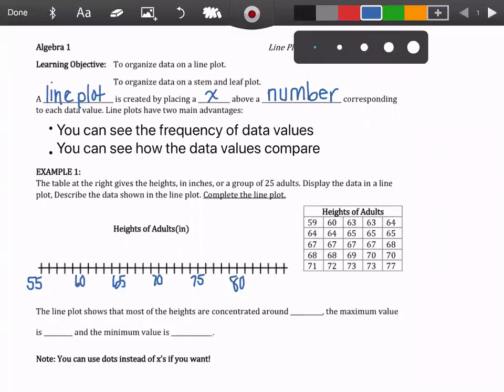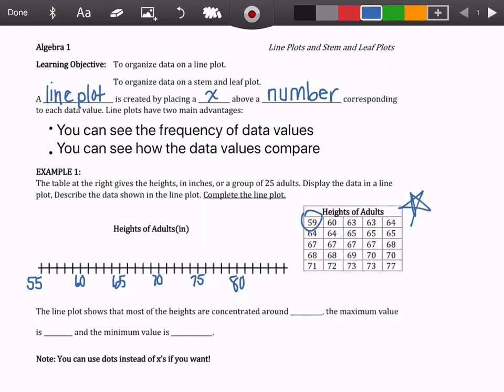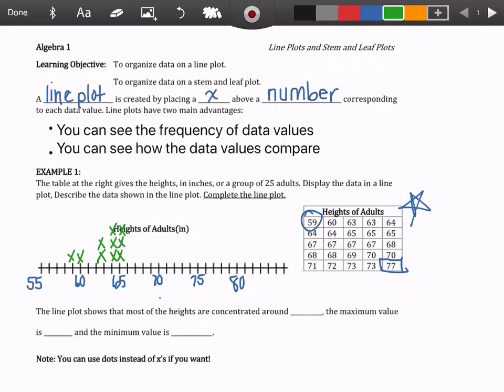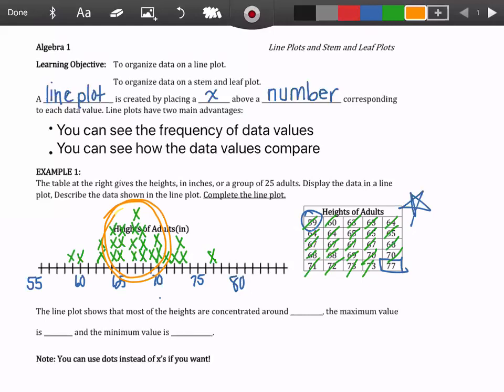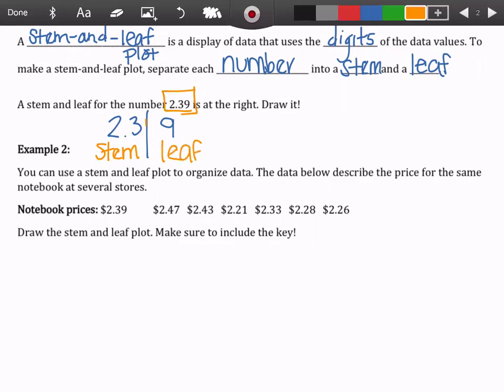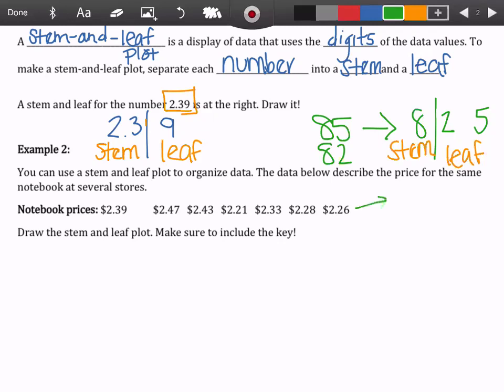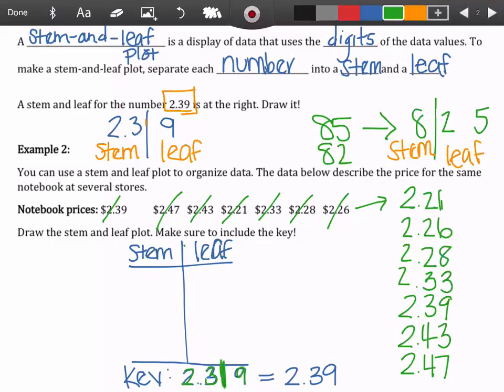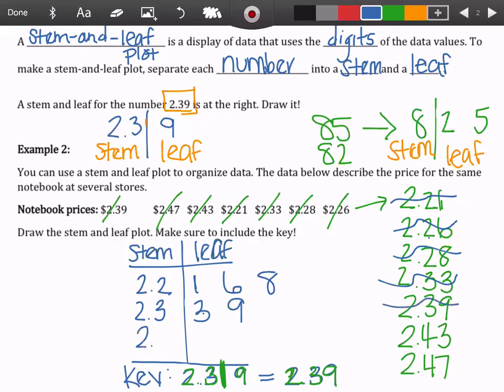Line Plots, Stem and Leaf Plots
Algebra 1, Lesson 12.3 Extension